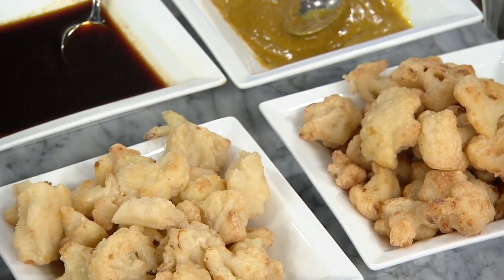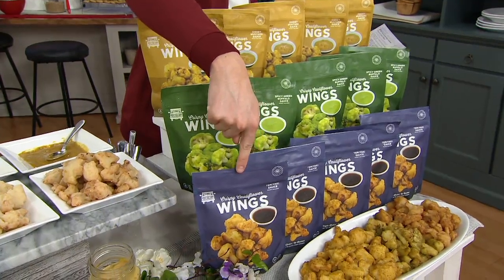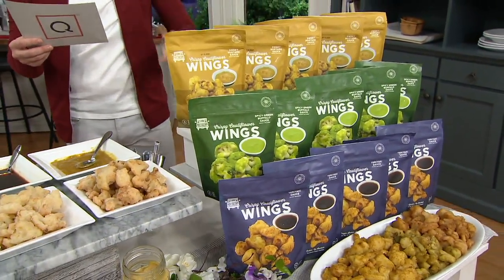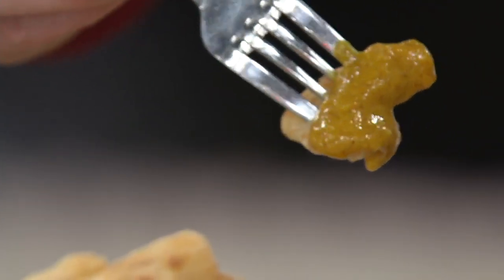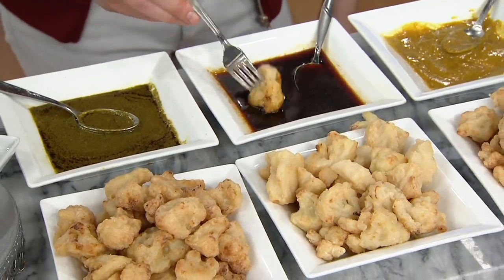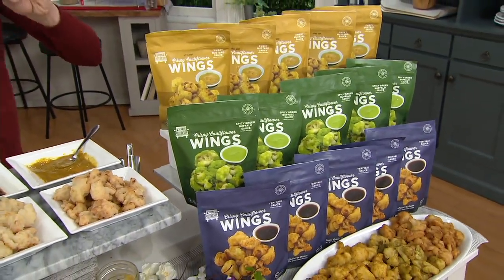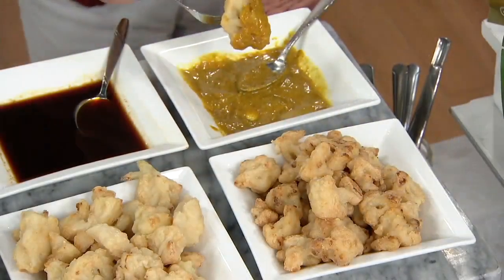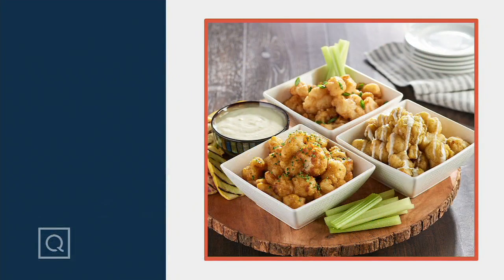RollinGreens 5 Bags Cauliflower Wings in Choice of Flavor on QVC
RollinGreens 5 Bags Cauliflower Wings in Choice of Flavor

A fakeout app that never tasted so good, these plant-based wings (made with cauliflower!) are a real lip-smacking pick. Crispy, lightly battered, and tossed in your choice of sauce -- can you hear our stomach rumbling? NoShame. From RollinGreens.